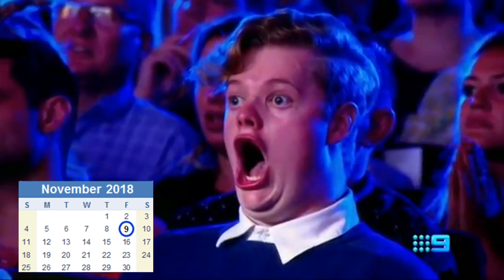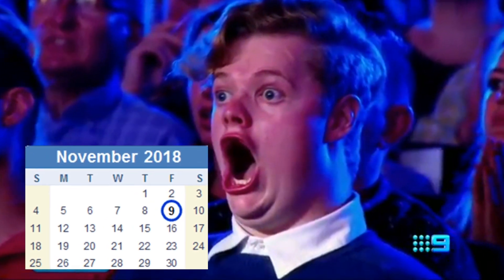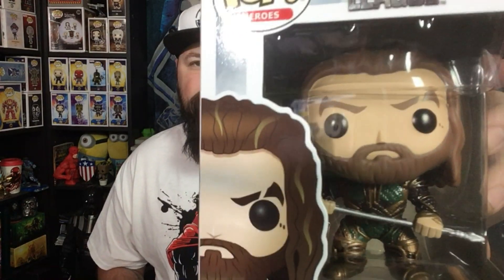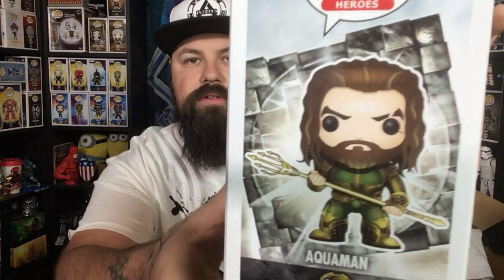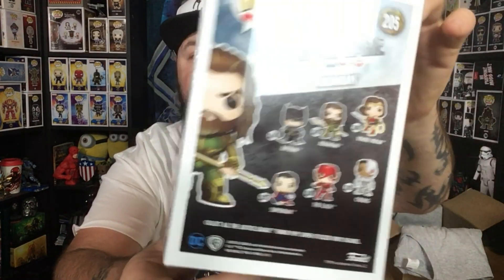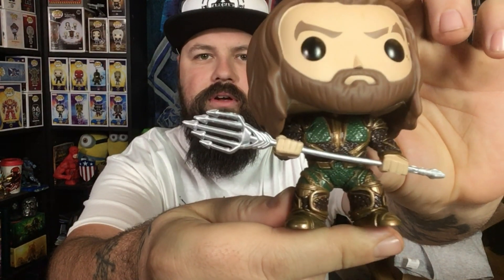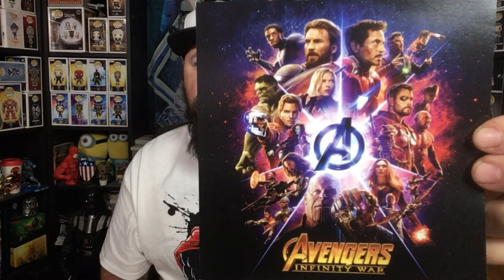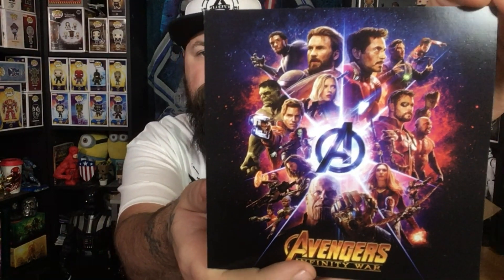Infinity Crates October 2018 unboxing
Hey Dudes,

Welcome to my unboxing video for Infinity Crates October 2018

Infinity Crates is a UK subscription box who deliver awesome geeky goodies for a reoccurring monthly fee (Subscription), Infinity Crates offers a Pop and T-Shirt in every box along with some other awesome merch.

Prices are -
Classic Crate £16.99, Premium Crate £23.99, Kids Crate £16.99 and a T-Shirt only Crate for £7.99. And if you take a 3/6 or 12 month plan you will receive further discount.

Postage and packaging is - UK £3.00, USA £9.00 and EU £8.

With this box once you have selected your plan, you are given an online profile where you can fill in your interests and they will try to tailor the Pop and T-shirt to your preferences.

And until next time take care.

Geeky Heathen.

Infinity Crates - currently do not offer referal links but check them out @

- Aquaman Funko Pop 205.
- Zelda Stress balls (Multi Pack).
- Batman T-shirt (different design)